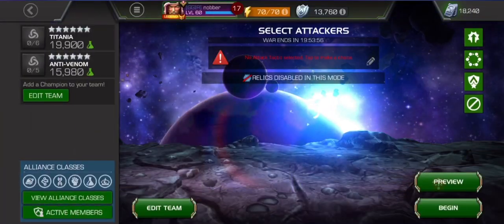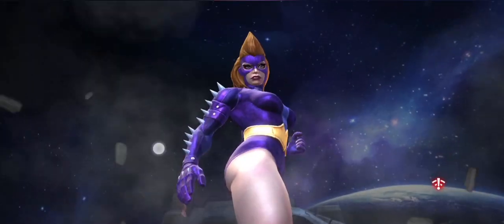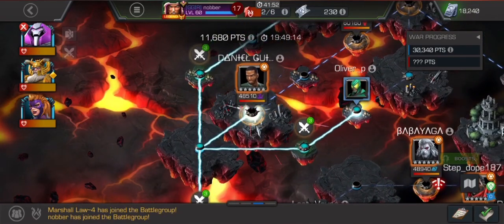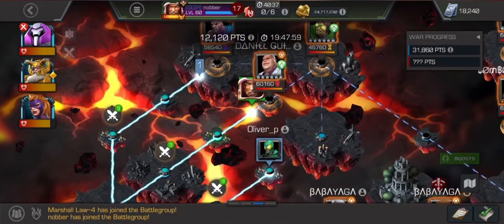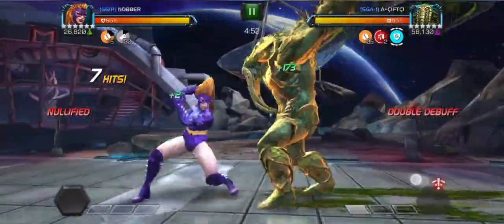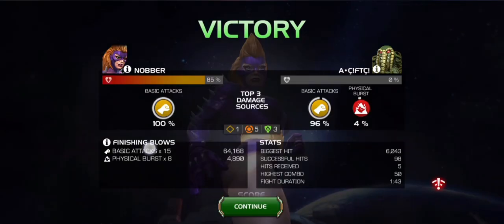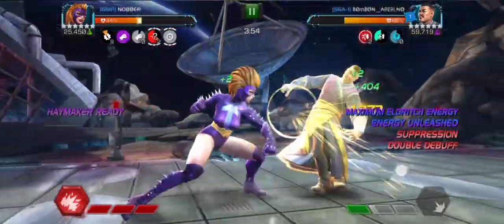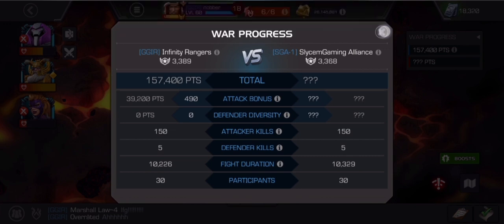S42 War 10: SGA. BG3 OP. Rose and Ati. Nobs first ACTUAL season death?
An unbelievable war today. got to the end with 10 fights remaining and about 500 seconds and a do it needed. Ati nukes R5 800k moo, and Rose nukes the rest of the map and we pull through! incredible win to hopefully secure us masters. Who needs docks. Next please!